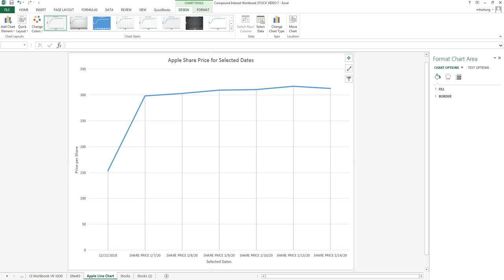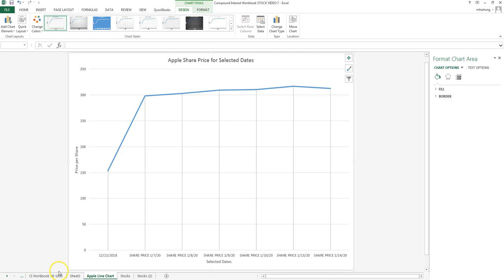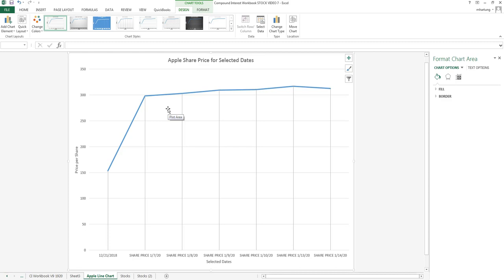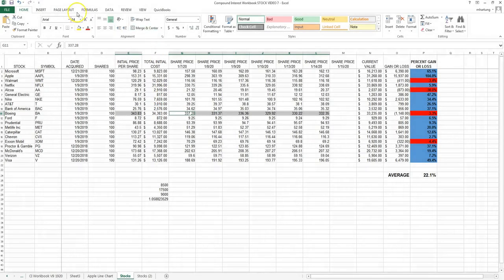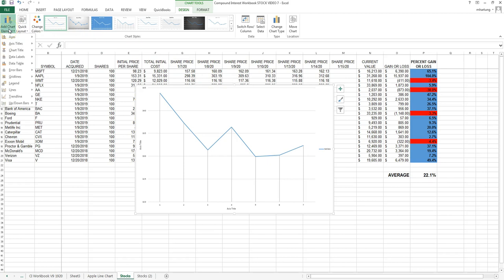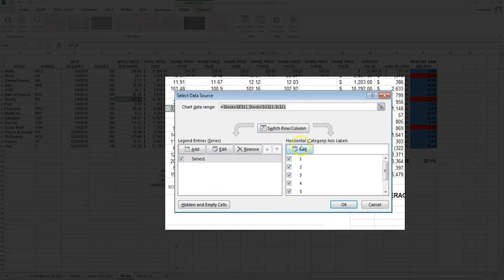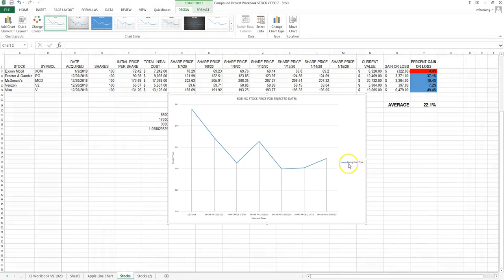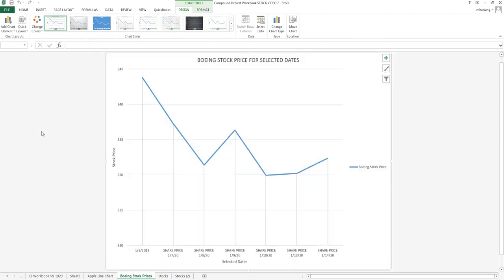7 Stock Video 7 Line Charts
7 Stock Video 7 Line Charts